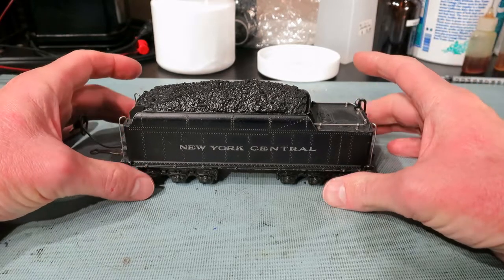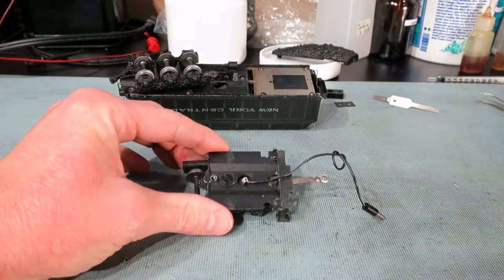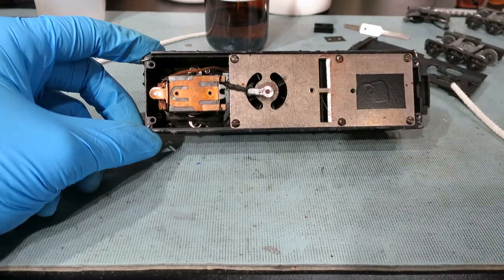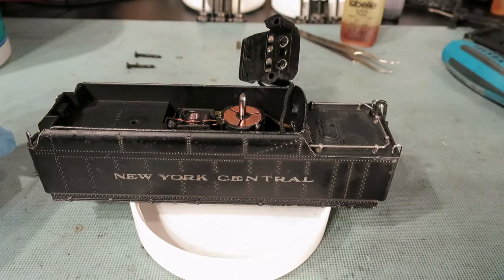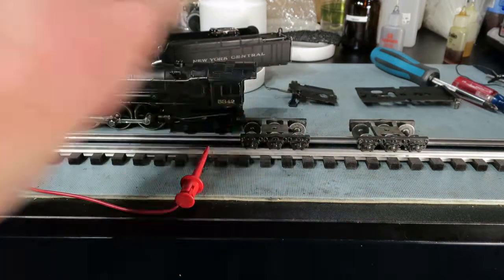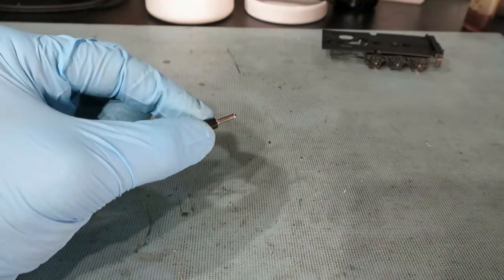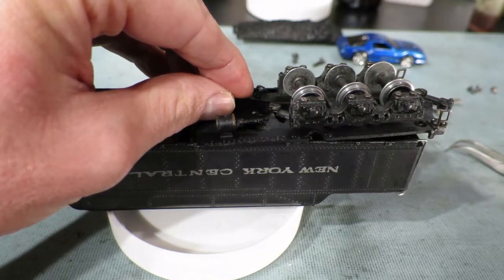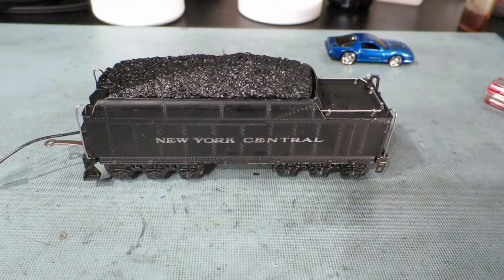SERVICING A LIONEL OO HUDSON PART 4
In this part I will be servicing the tender.